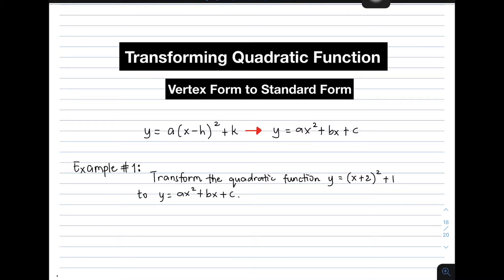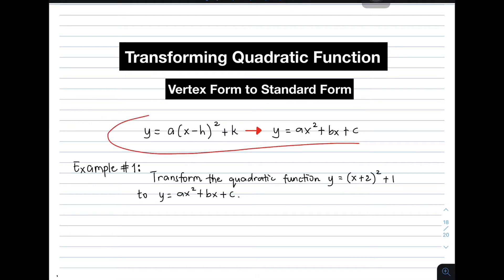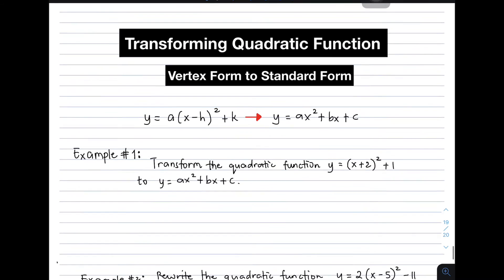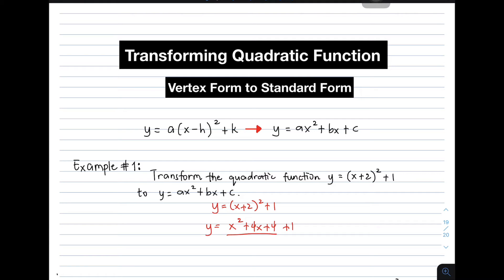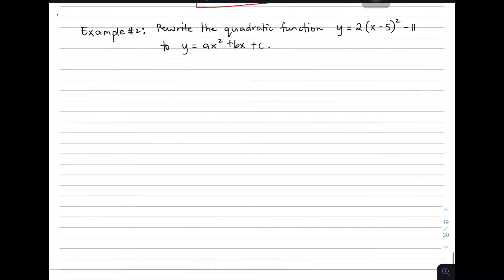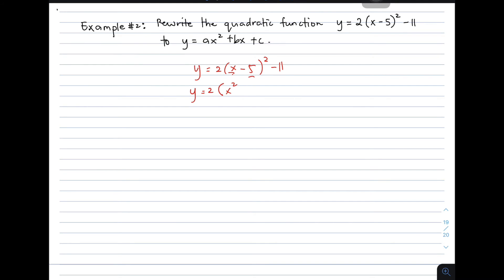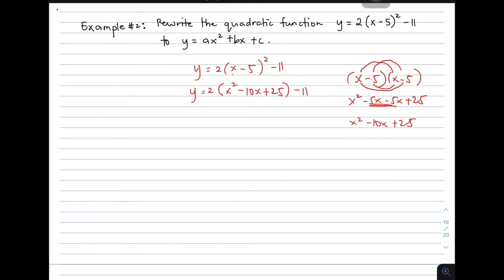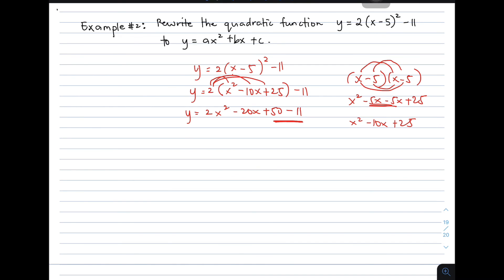Transforming Quadratic Functions to the Form y = ax^2 + bx + c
This video will demonstrate how to transform quadratic function to y = ax^2 + bx + c.

Quadratic Function
Vertex Form to Standard Form